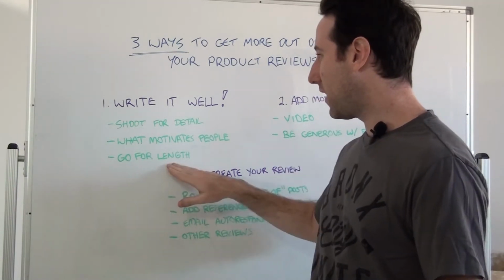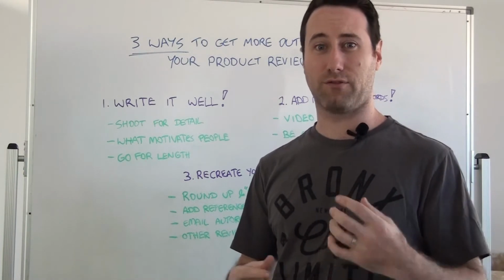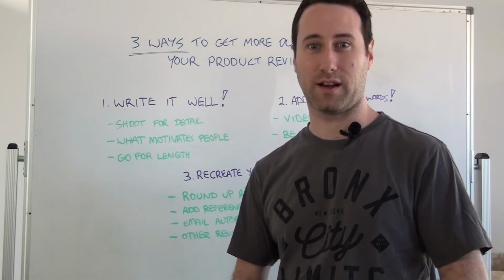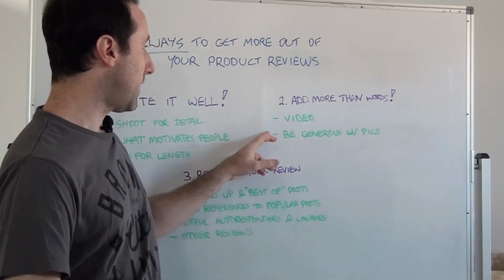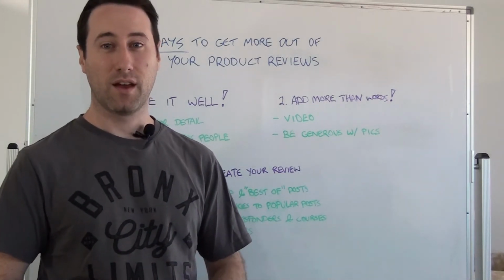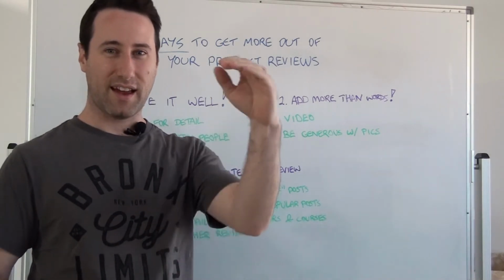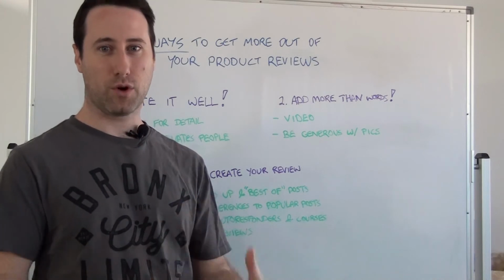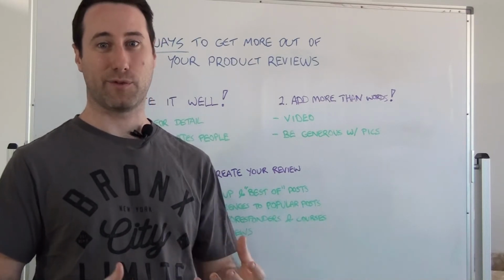3 Ways Affiliates Can Get More Out Of Their Product Reviews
Product reviews are the lifeblood of any good affiliate marketing strategy and they're often among the highest earning pages on our site.

Here are 3 ways that you, the affiliate, can get MORE out of your product reviews and make them perform even better.

Also, here's a great article on how to write a killer product review:

This video was brought to you by ThirstyAffiliates - the WordPress plugin that helps affiliate earn more and stay organised.

ThirstyAffiliates is a free affiliate link cloaker for WordPress. It will help you manage your affiliate links. Bloggers all over the world are using it to earn more money from their blogs with affiliate marketing.

Check out the ThirstyAffiliates blog where we share tons of great information on affiliate marketing for bloggers: